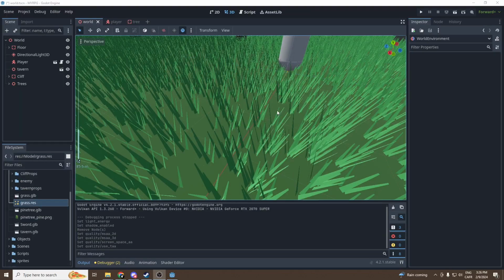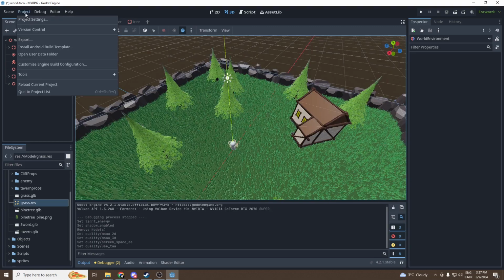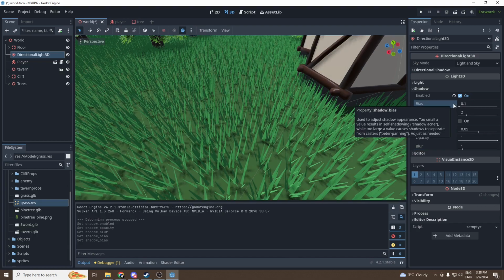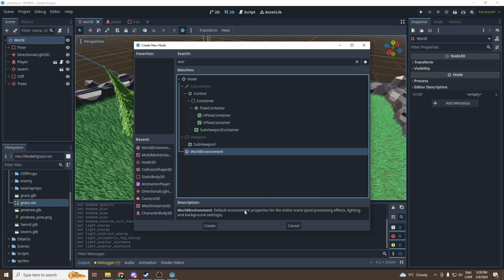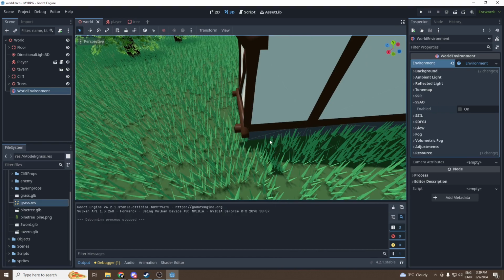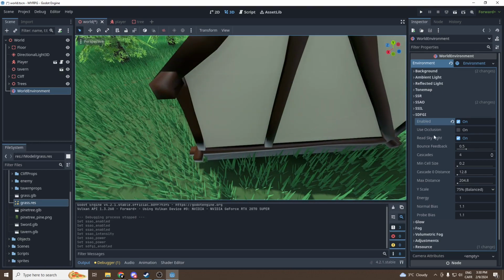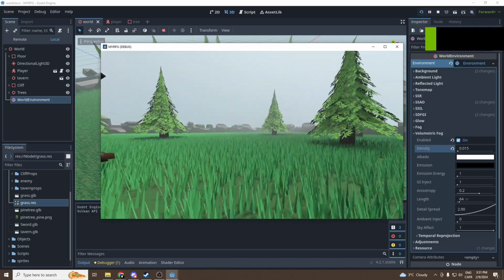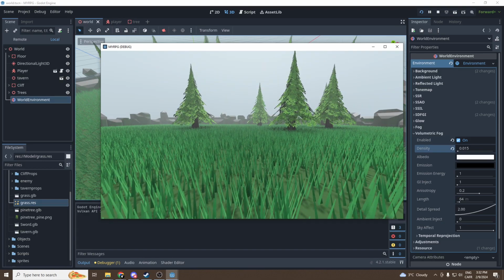MAKE YOUR FIRST 3D RPG IN GODOT #4 | BASIC POST PROCESSING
Hey,